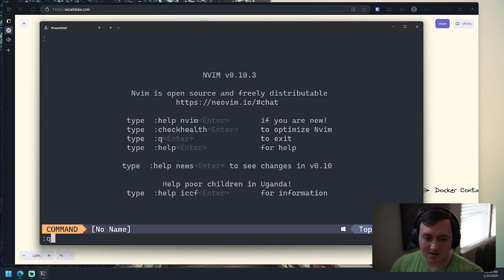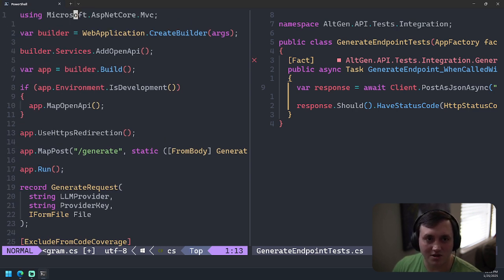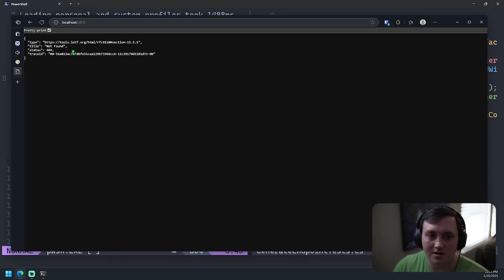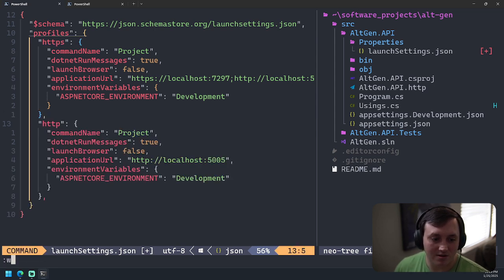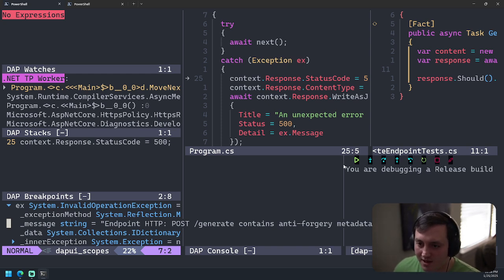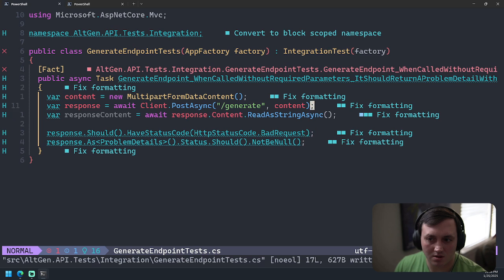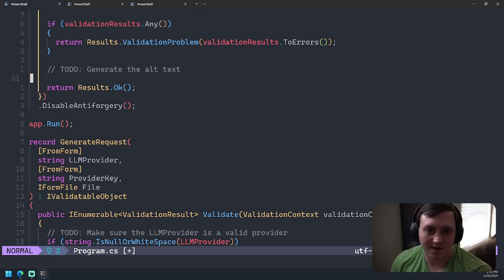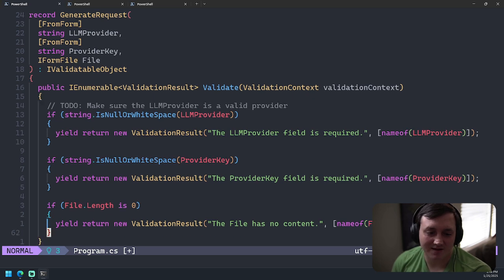On the Struggle Bus Adding Endpoint to Alt Text Generator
Man, I just wanted to do some work on the alt text generator, but man did I struggle being productive. I couldn't sort an issue with my endpoint largely because I'm just entirely ineffective working in Neovim compared to VS Code at this point. Particularly when it comes to using the debugger which I rely on pretty heavily. It was a good time none the less. 🤣

If you wanna make fun of my skill issues you can find me on Bluesky